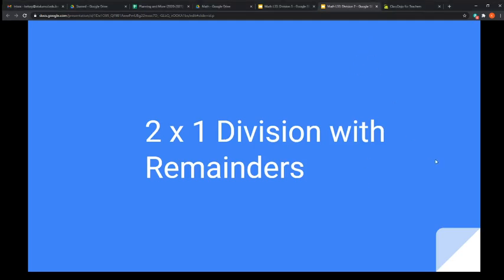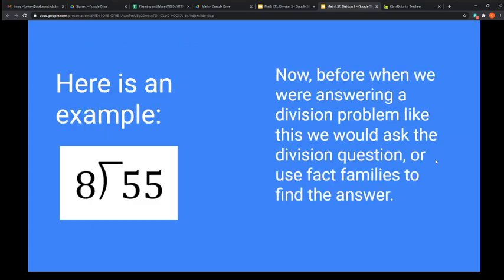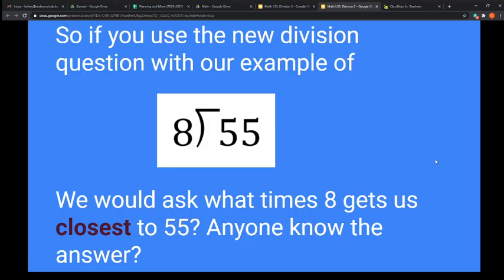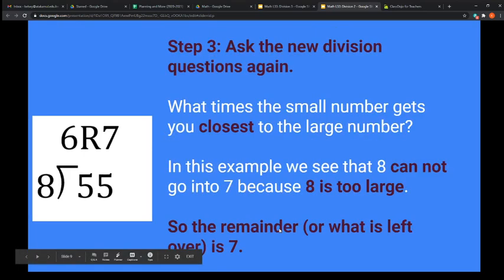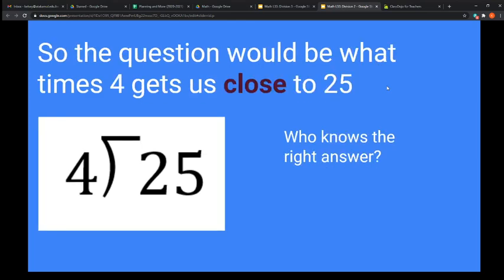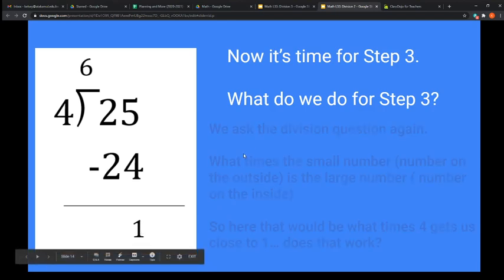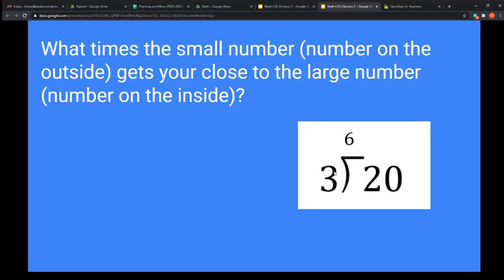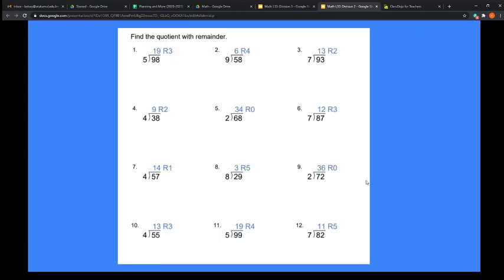2 by 1 Division with Remainders